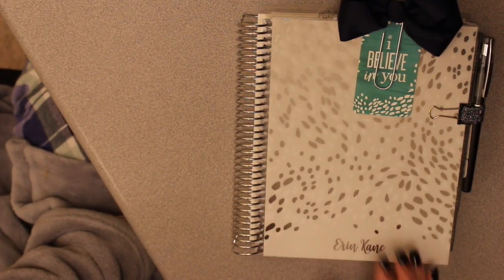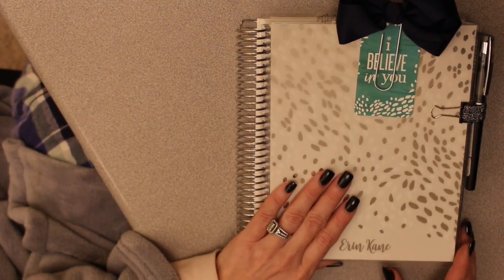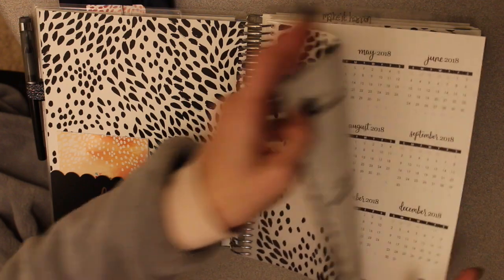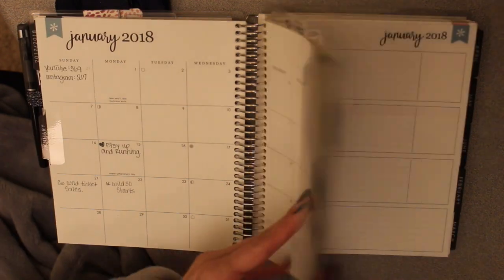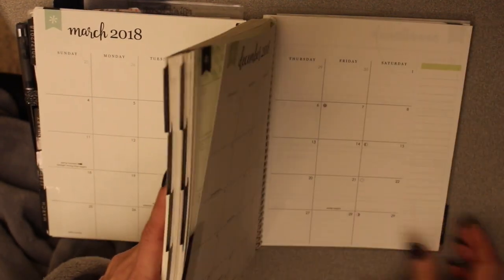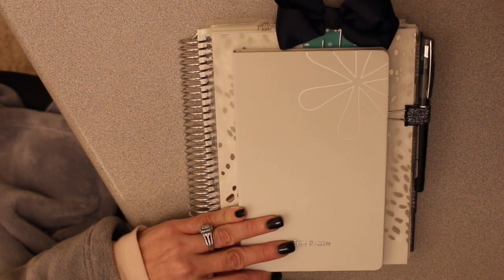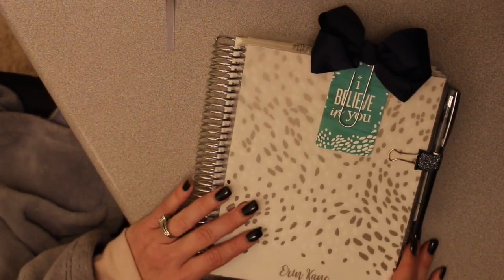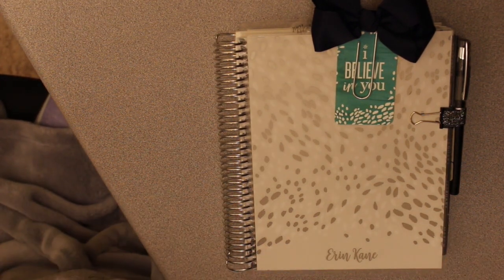My EC Monthly Delux and Life Planner Combo.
Combined my two EC planners to make one Just right for me.